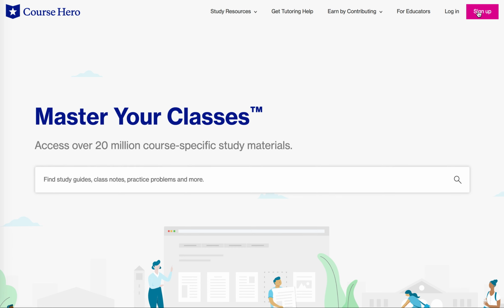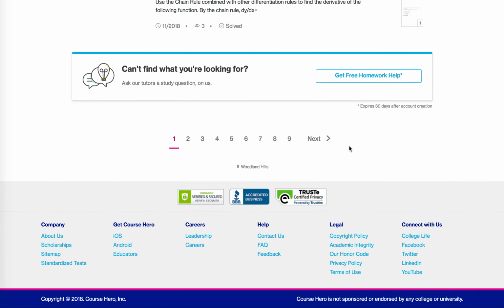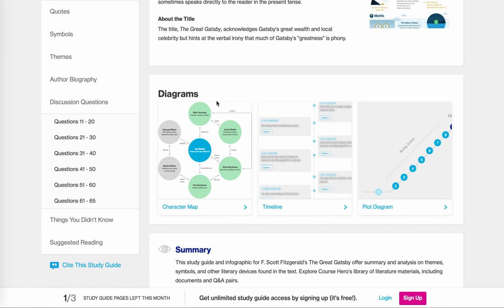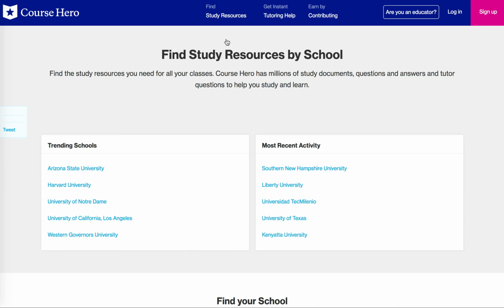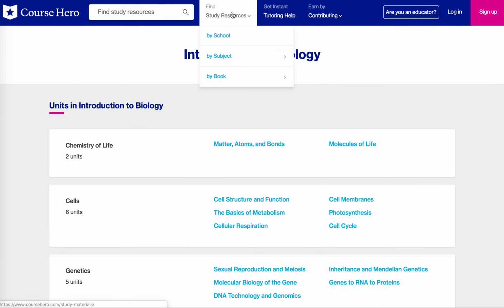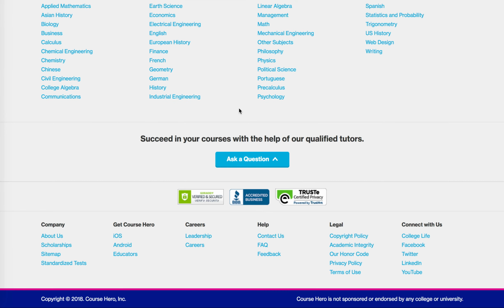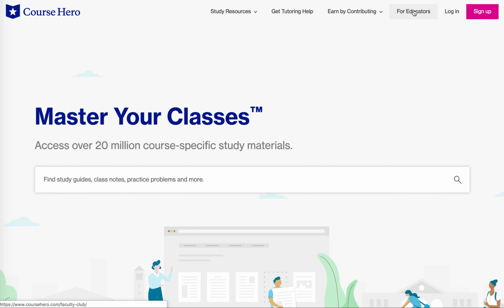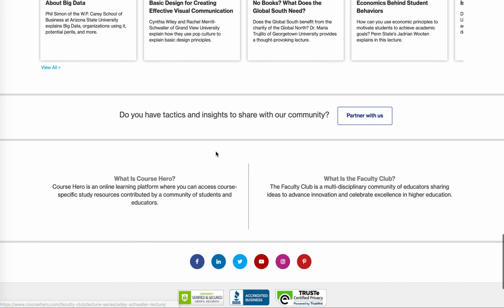How to use Course Hero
Here is an explanation of all of the wonderful things course hero has to offer for teachers as well as students.